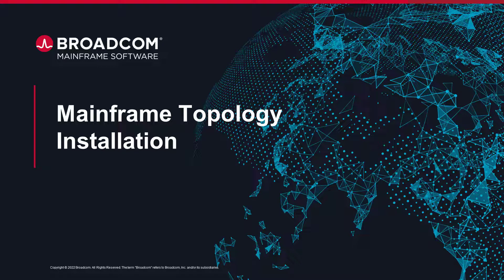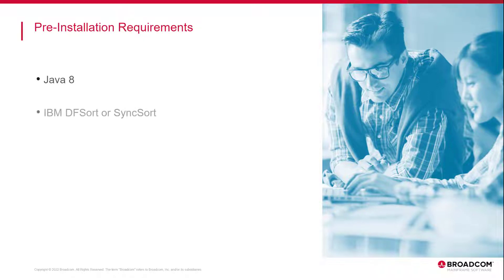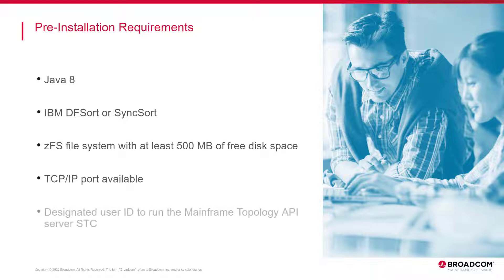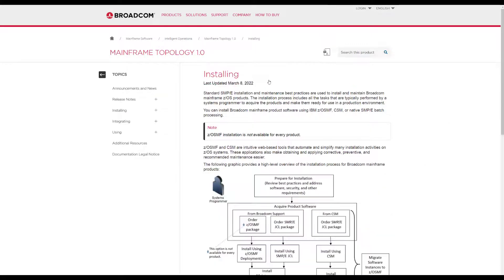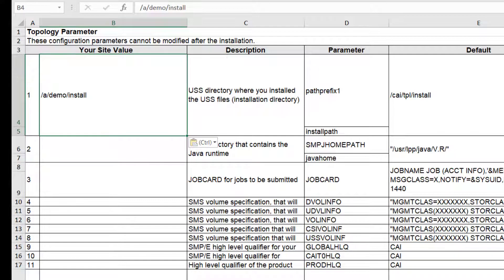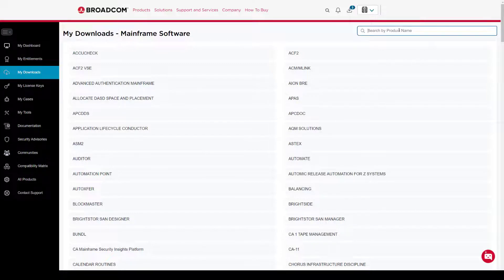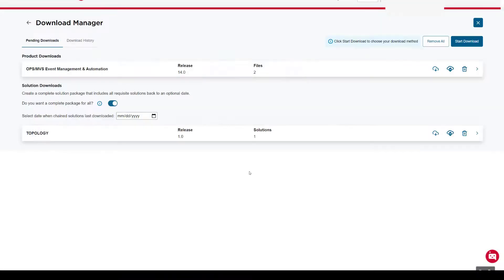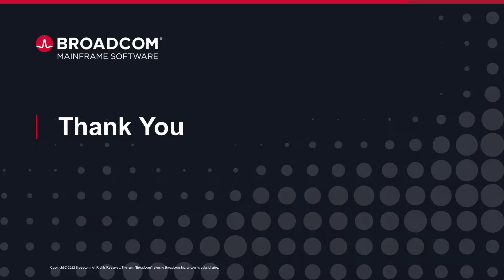Broadcom Mainframe Topology Installation - Getting Started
Learn what are the prerequisites for installing Mainframe Topology on your z/OS system.